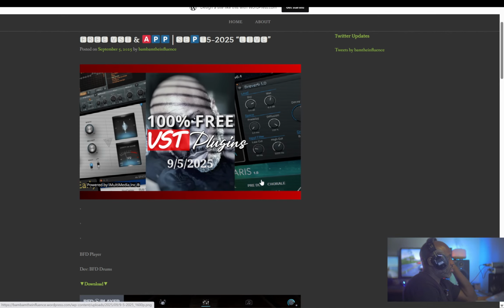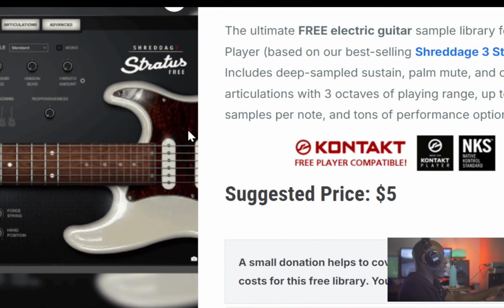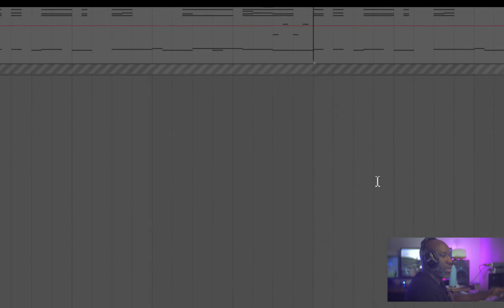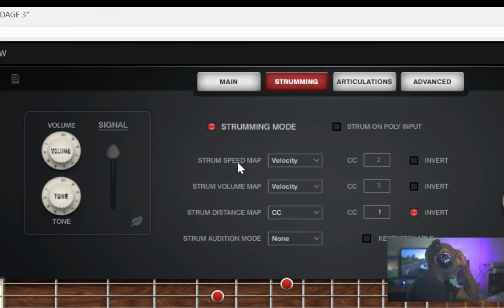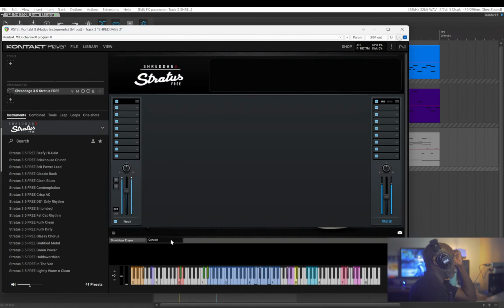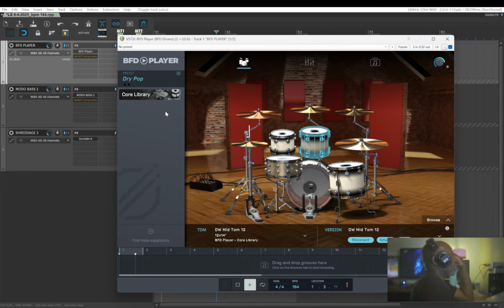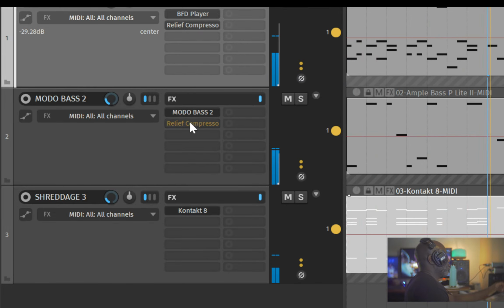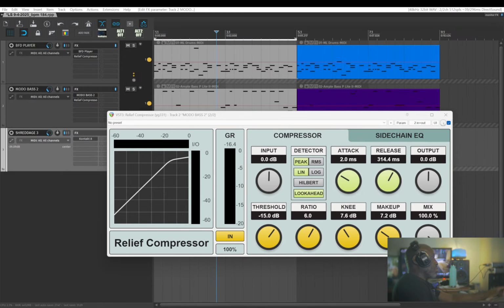Free VST & App│Sept5-2025 "Live"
Free VST & App│Sept5-2025
 "Live"

Time Stamps

0:00 PreRoll
2:51 Intro
3:23 today's plugins
4:15 Dev's Download Page
9:48 Groove Demo 1
10:43 Plugin 1
19:20 Plugin 2
22:01 Plugin 3
26:58 Final Thoughts
27:14 Wrap up
31:31 Outro